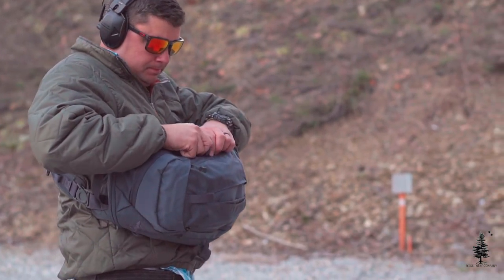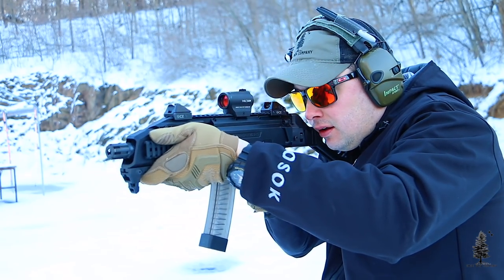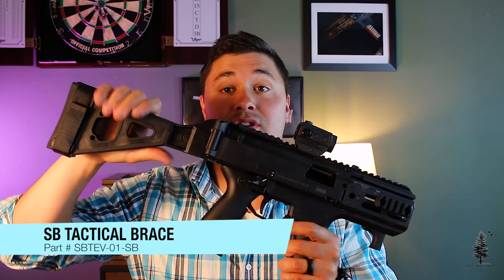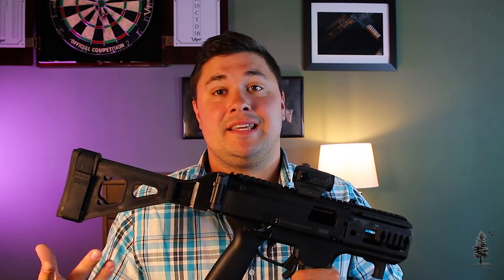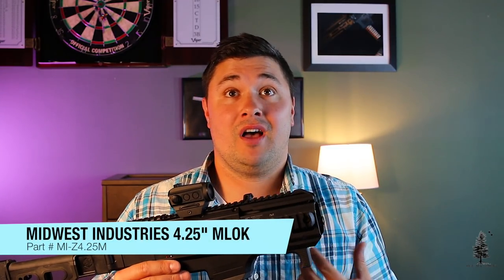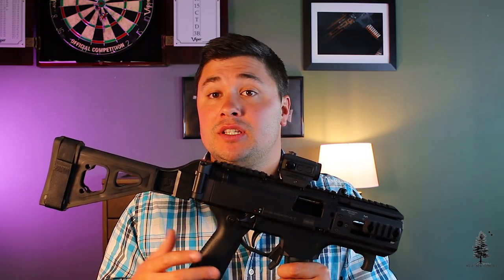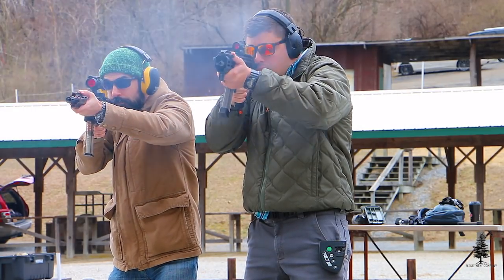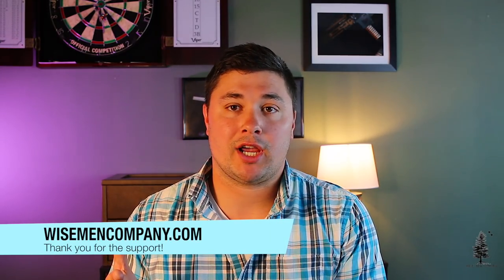CZ Scorpion K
The CZ Scorpion falls short in a lot of areas but its reliability has pretty good track record. This opens up the "windows of opportunity" for a lot of manufactures to make some great aftermarket parts. I have changed so much on this gun and I am pretty pleased with the final setup.